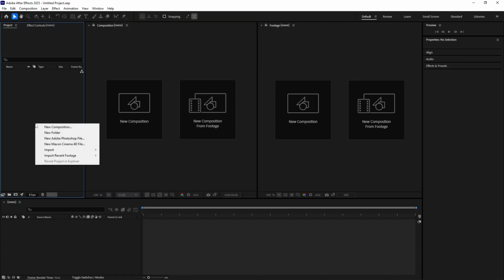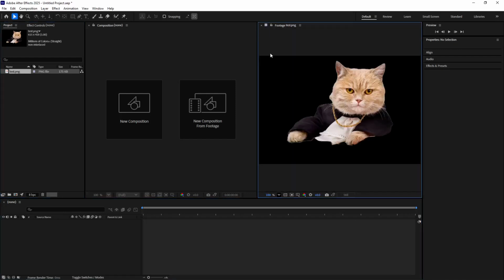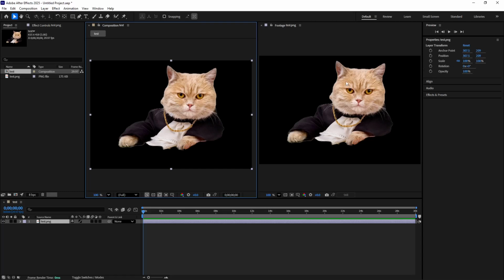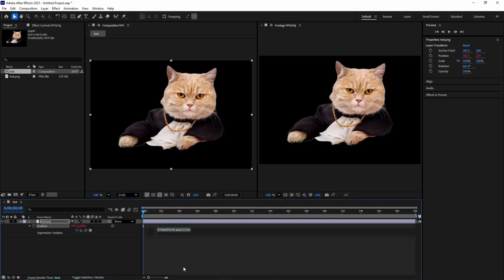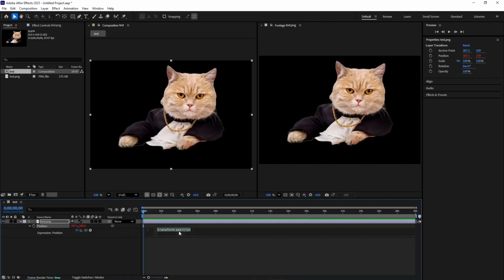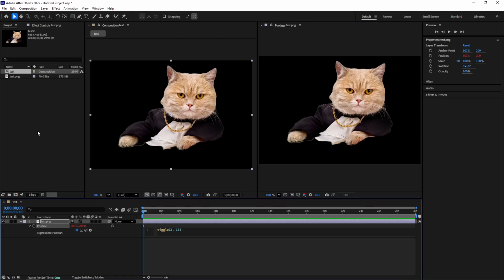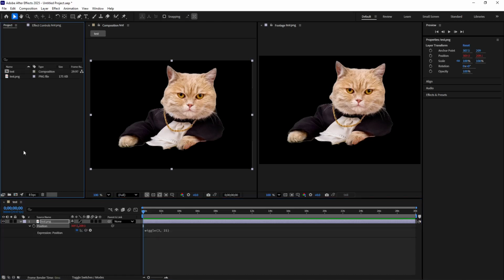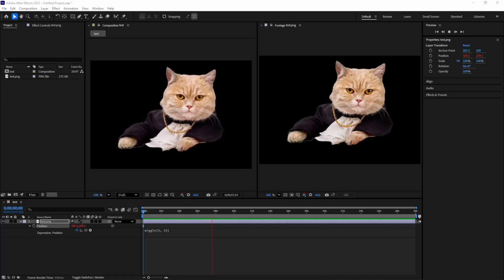How to Create the Wiggle Effect in Adobe After Effects [2026 Full Guide]